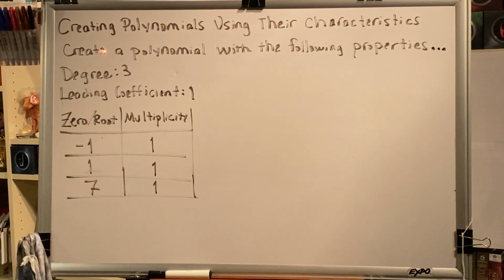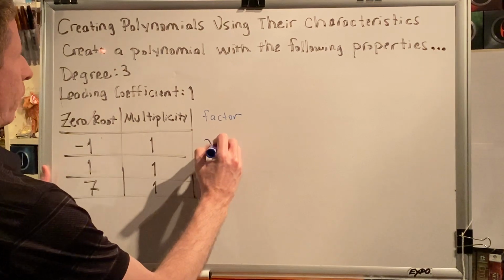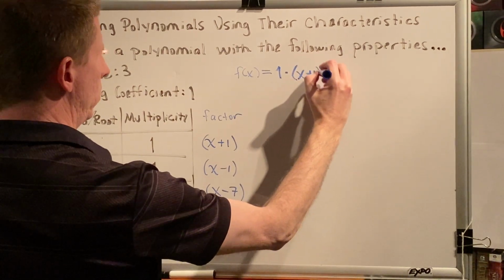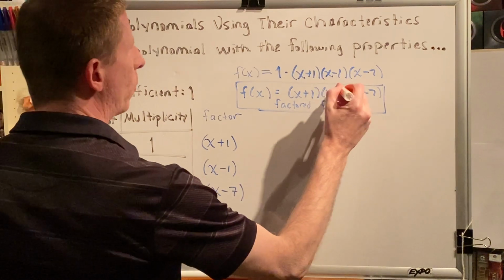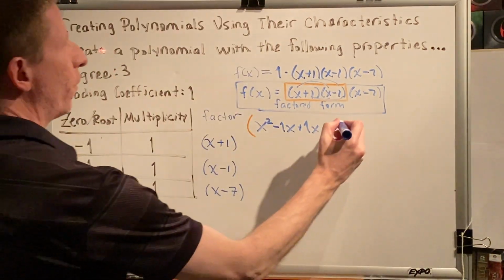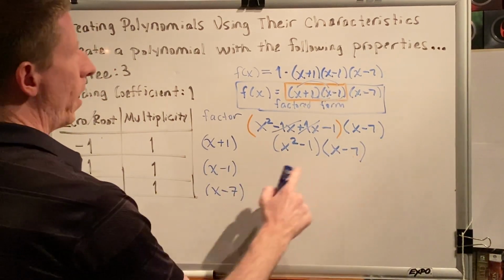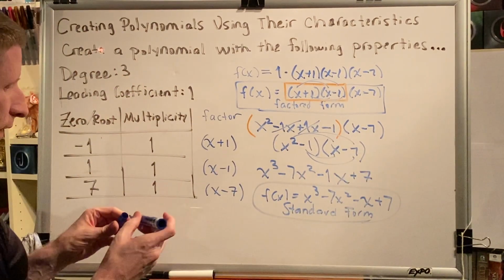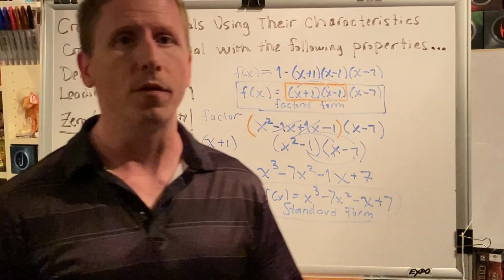Creating Polynomials Using Their Characteristics (Part 4)